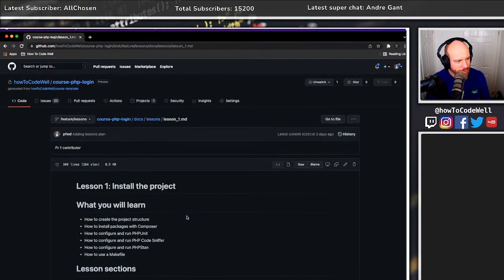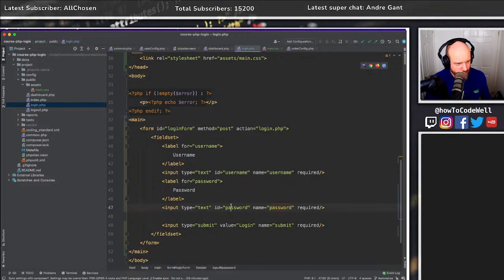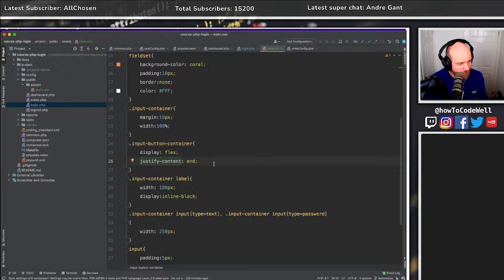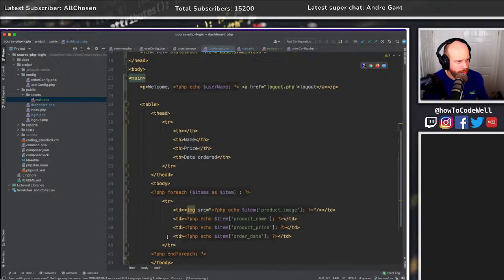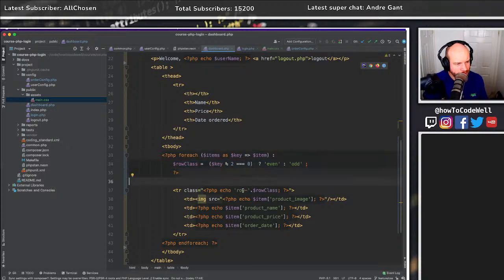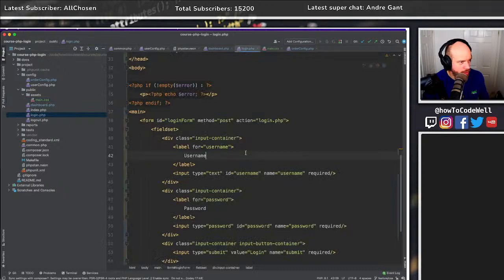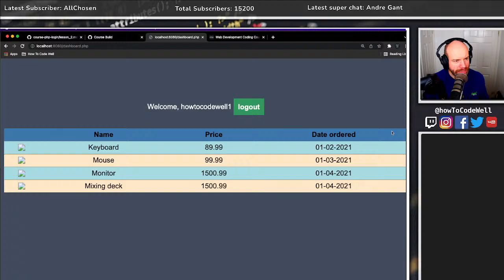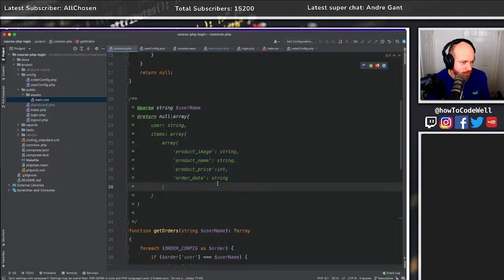Adding CSS to the PHP login course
Today I am adding CSS to the PHP Login course

Tuesdays 07:00